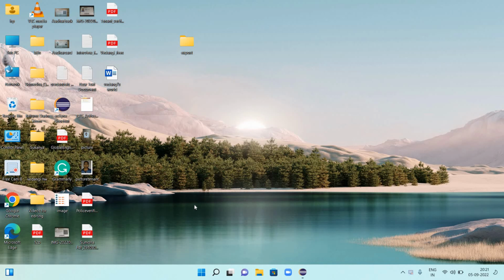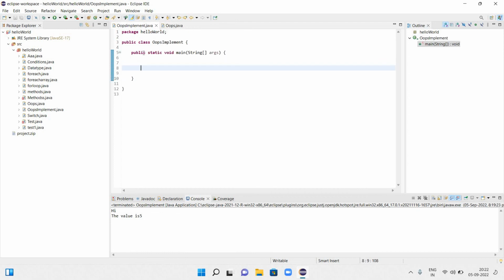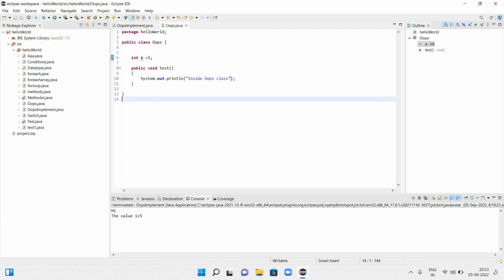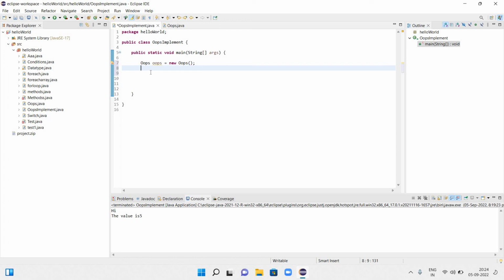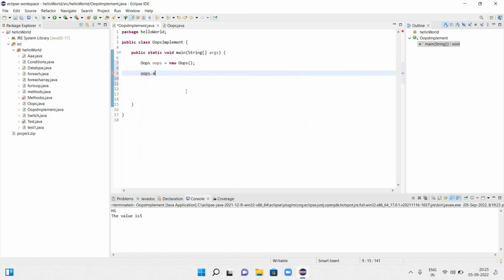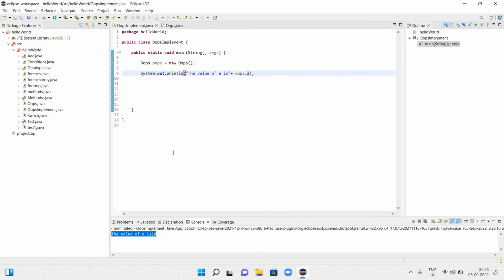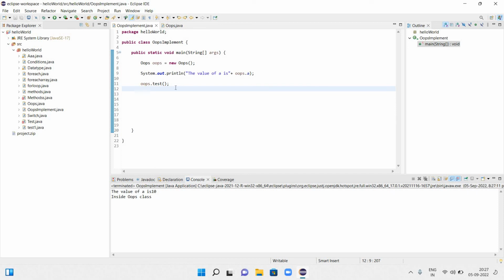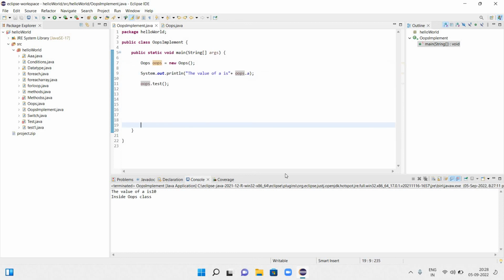Java Tutorials || Java OOPS || Automation Testing Guide|| Object oriented programming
How to use Object for calling methods, variables